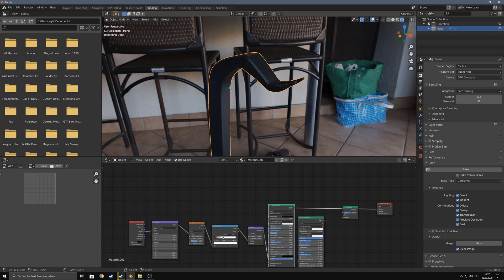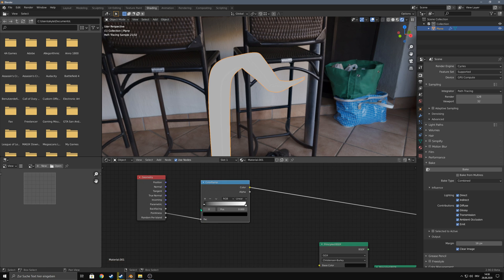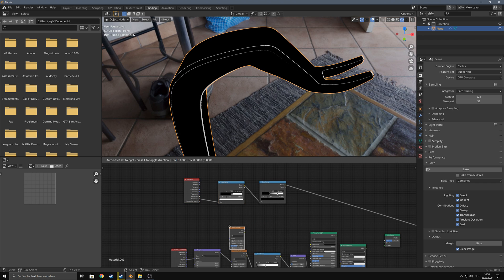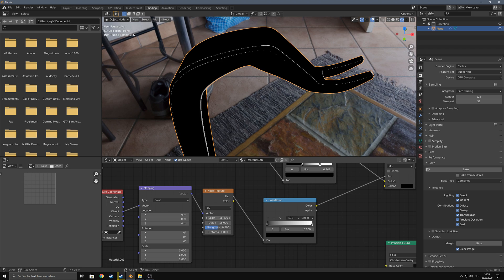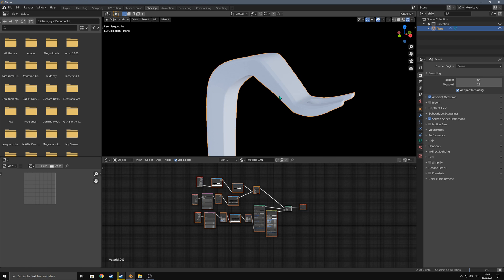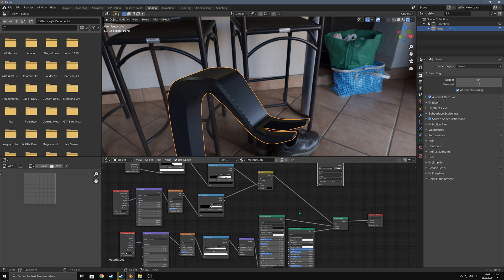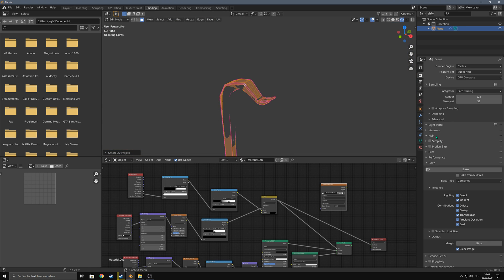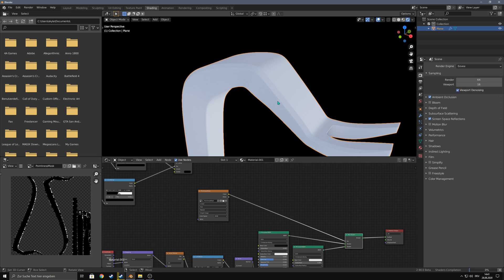Blender Tutorial - How to use the Geometry Node (Pointiness) in Eevee to create Edgewear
Blender Tutorial - How to use the Geometry Node (Pointiness) in Eevee to create Edgewear by the help of Texture Baking

Let's see how we can use the Pointiness value of the Geometry Node to mask out edges of a 3D model and use it as mask to create Edgewear.

I'd really appreciate feedback to make better content and tutorials in the future.

My Setup (Hardware)

MSI Z170A Krait Gaming
Nvidia GTX 1070 Gigabyte Gaming G1
16GB HyperX Fury DDR4 2400
Antec Edge 550W
Chieftec Stallion II